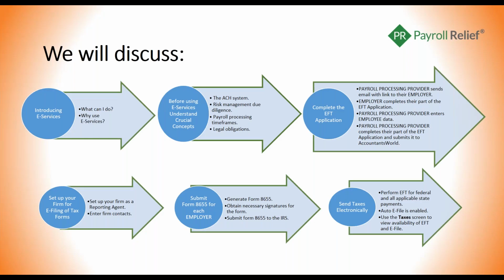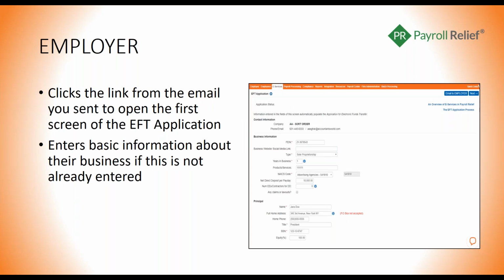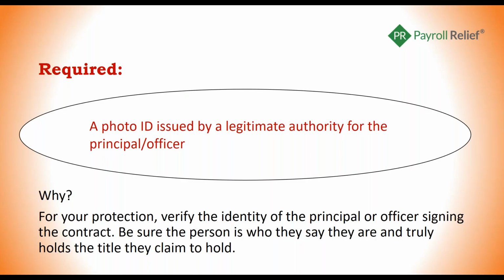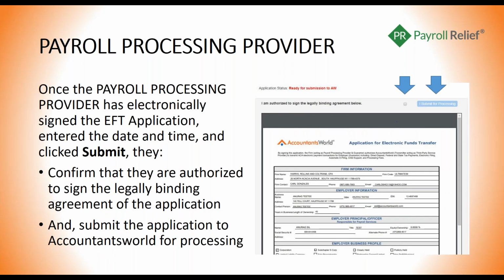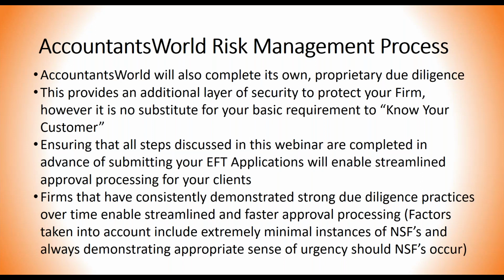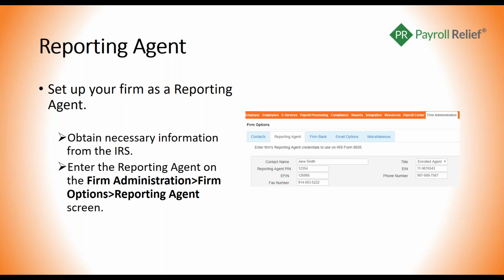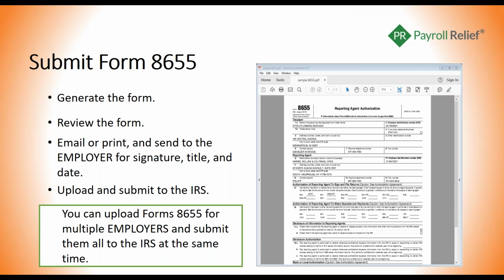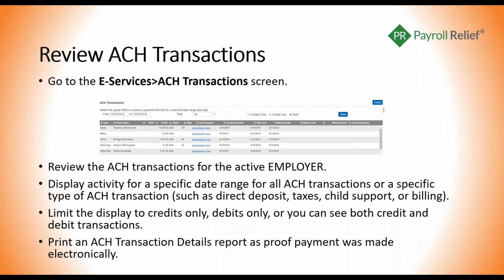How to Get the Most Out of E Services While Minimizing Your Risk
This is a very important webinar that will provide an overview of how to effectively use E-Services in Payroll Relief to support your clients' needs.  The webinar will cover a variety of crucial topics related to E-Services, including what services are supported, key benefits of using E-Services, a detailed overview of the NEW EFT application process,  how to speed up EFT application approvals within 2 days from bank validation, and the importance of performing proper due diligence and effectively manage payroll business related real risks for your firm.